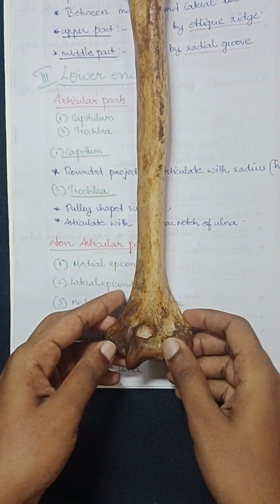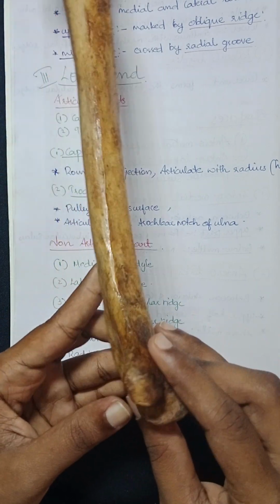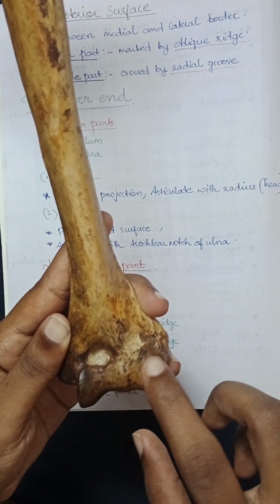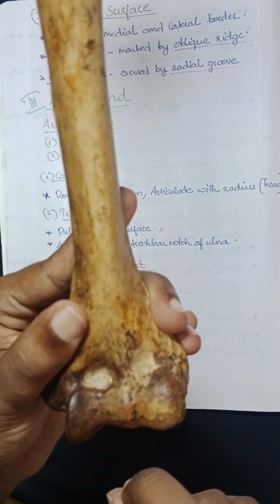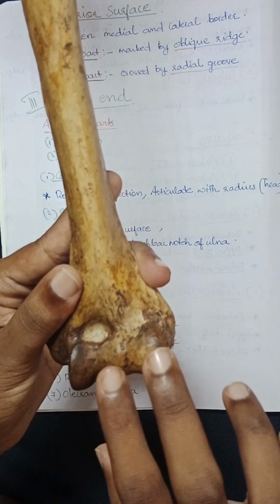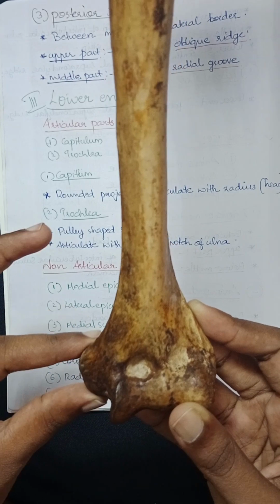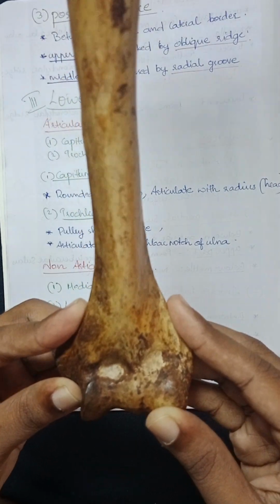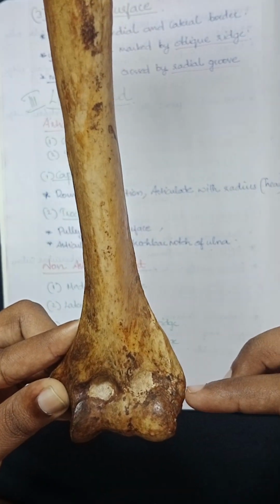Humerus bone anatomy in English part 3 LOWER END OF HUMERUS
Hello guys.
In this video i am talking about the upper end of humerus bone .